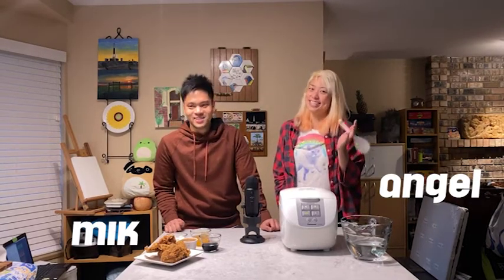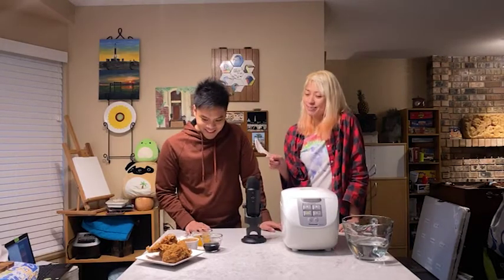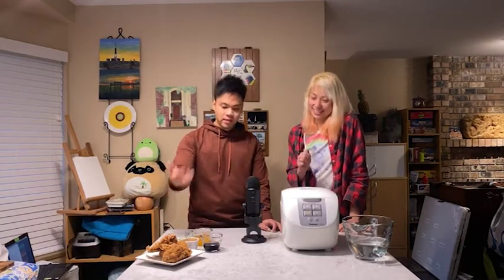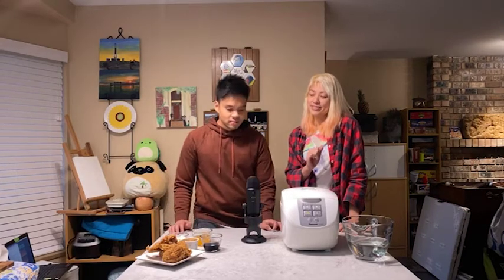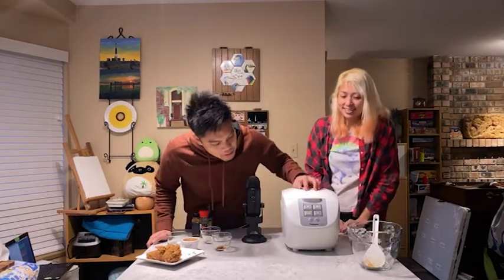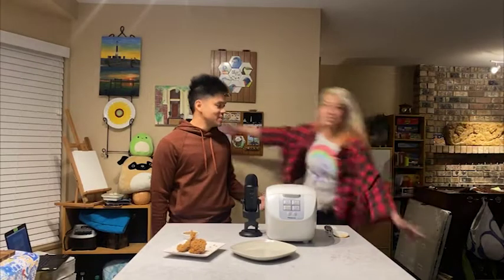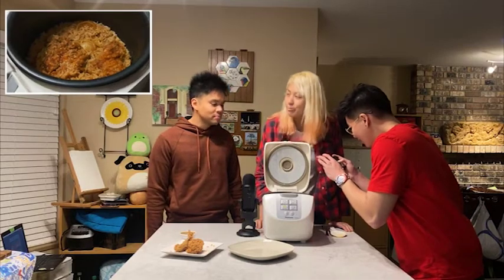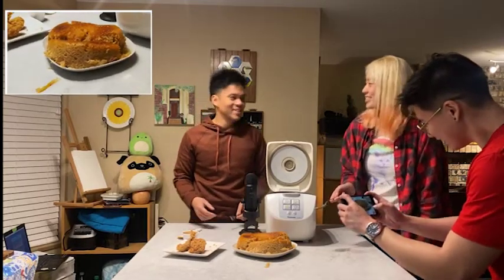Smörgåsbord Podcast Episode 013: Mik and Angel Make Chicken Rice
In today’s episode of Smörgåsbord, Mik and Angel try something new, they try to make a video episode! Inspired by the tradition in Japan of eating KFC during Christmas, Angel and Mik try all the craze about flavouring rice with KFC chicken!

Here is the recipe we used for this episode.

Hot Chicken Rice
1 rice cooker
3 pieces of KFC chicken
3 cups of rice
1/2 cup of vegetable broth
1/4 cup soy sauce
3 cups of water

For the spicy touch:
1/4 cup of your favourite hot sauce(s)

Instructions:
Rinse rice (see instructions below)
Put rice in rice cooker
Add the water, vegetable broth, soy sauce, and hot sauce blend
Stir rice and liquid mixture
Add chicken to the rice cooker, leave on top
Start rice cooker and wait until finished
Once finished, remove the contents and enjoy!

Side tip: Follow instructions below on how to rinse rice
Put rice in a large bowl
Run the bowl of rice over cold water while stirring the rice with your fingers
Drain water
Repeat until the water drained is clear

This podcast is presented by Geek Happy Network. Come check out their other shows at geekhappynetwork.com